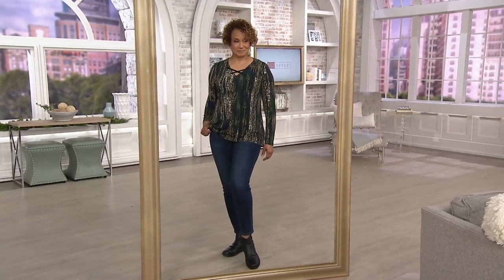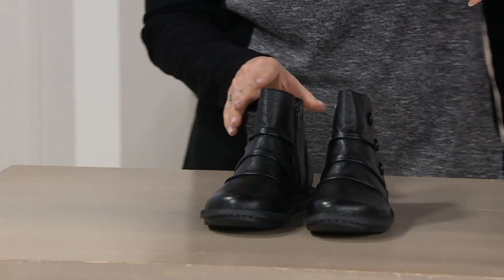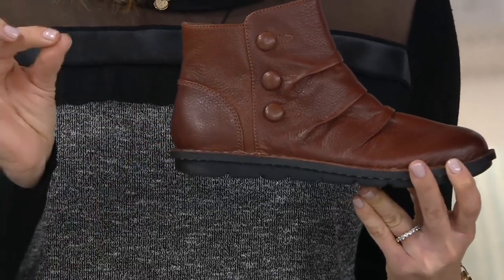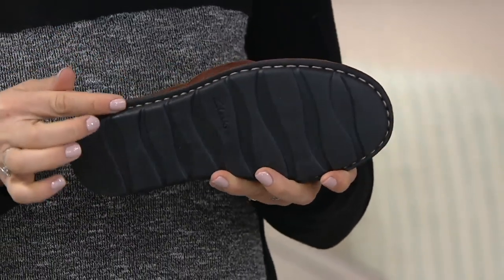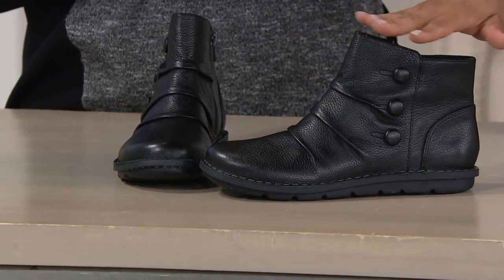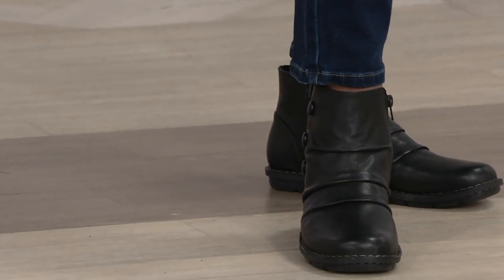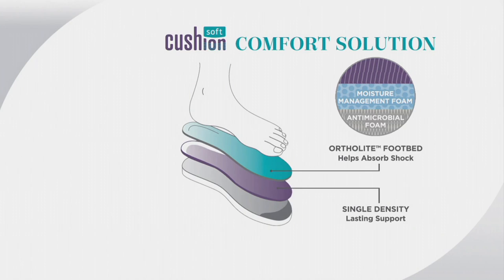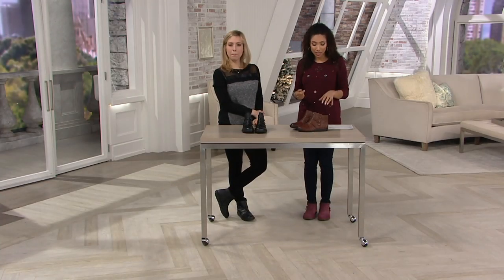Clarks Leather Side Button Ankle Boots - Janice Verna on QVC